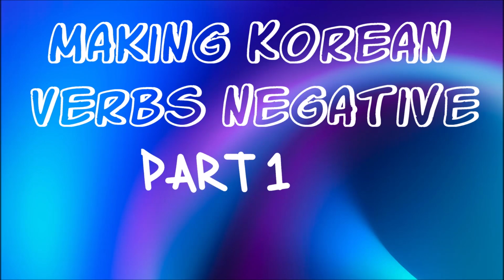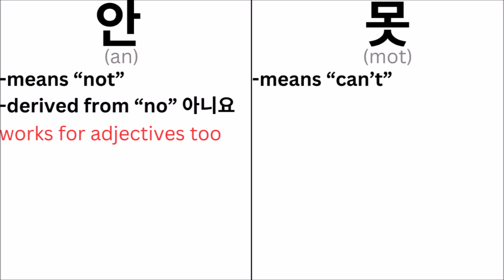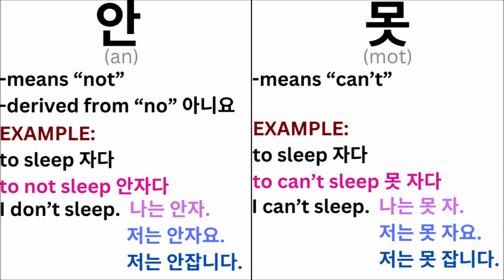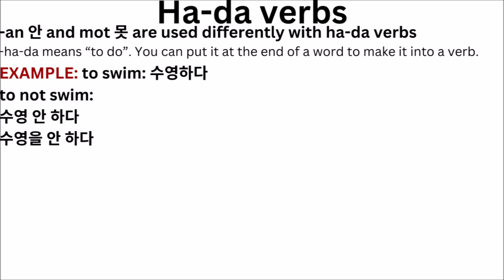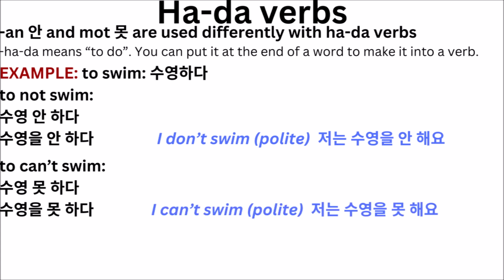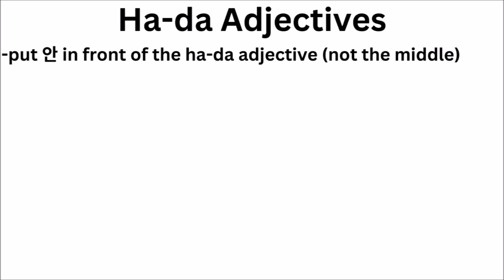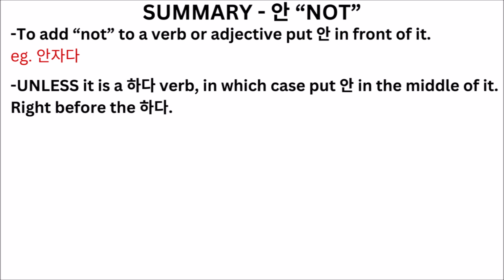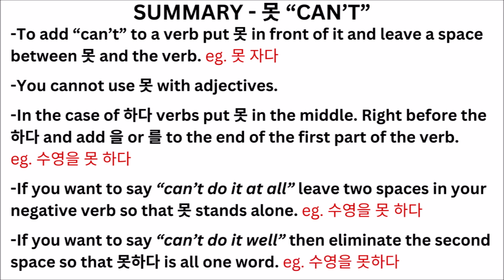Making Korean Verbs Negative - Part 1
How to make verbs negative in Korean